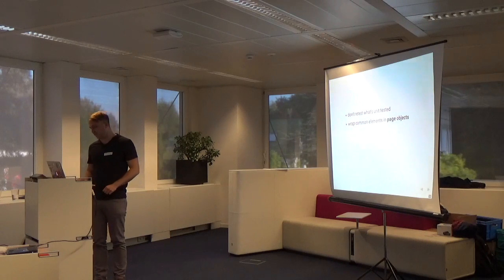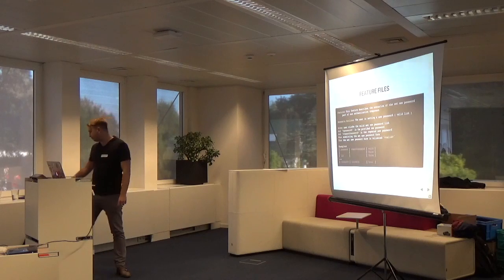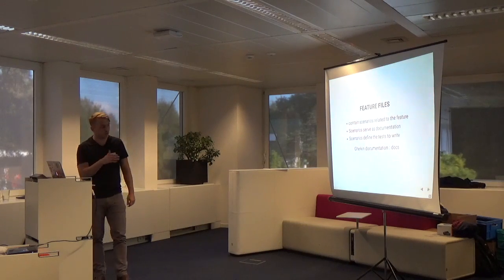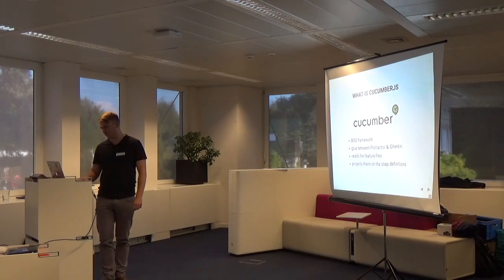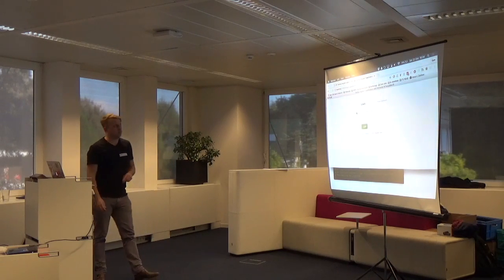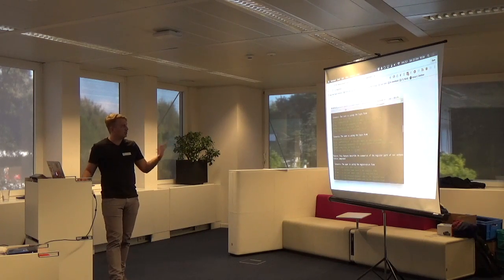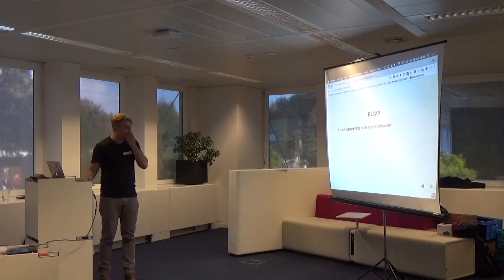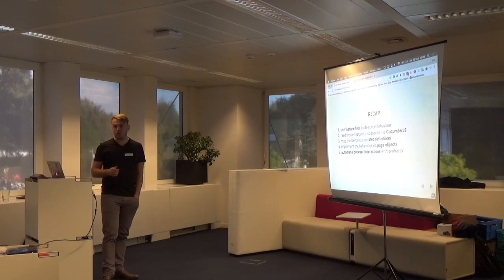DevFest Belgium October 2016 - Sam Vloeberghs - Testing web applications with Protractor & Cucumber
Manually testing your application is time intensive and error prone. Using a DSL like Gherkin, that describes the behaviour of your users and business functionality, can come in handy when trying to cover every corner case.

Using Protractor in conjunction with CucumberJS can help you automate your E2E testing using these Gherkin scenarios. Especially when working with a continuous integration setup where you need to run the tests on every build, this can remove some weight from the shoulders of your testing team.

Sam will cover these concepts on a high level and go on with explaining some best practices, inviting you to go in-depth yourself with a starter kit to integrate in your environment or to play around.

Follow Sam Vloeberghs on twitter: @samvloeberghs

DevFest Belgium, October 22nd 2016